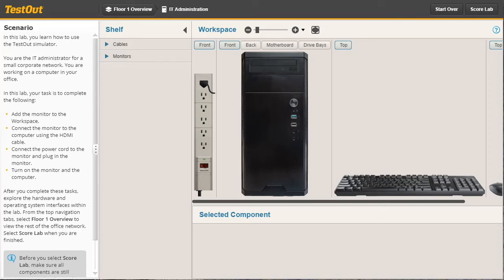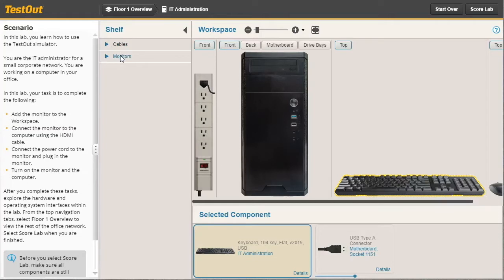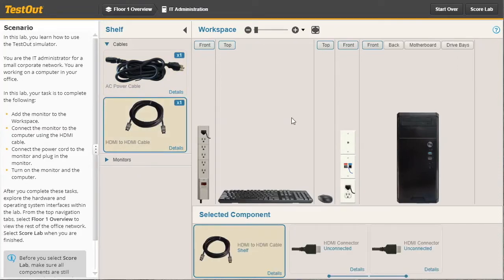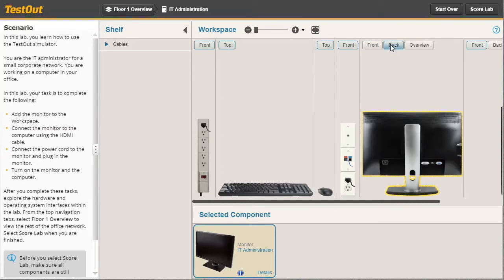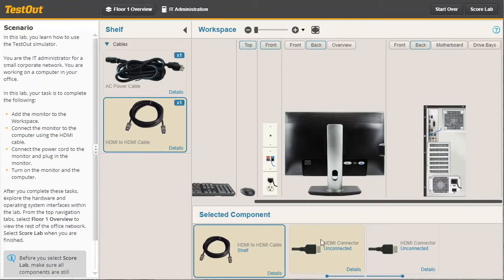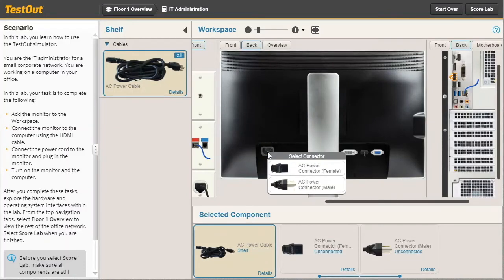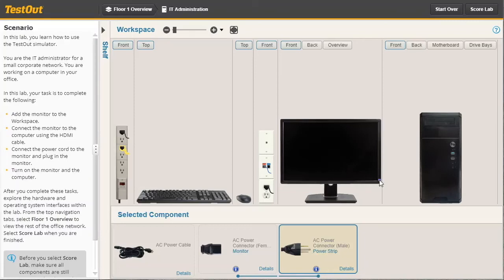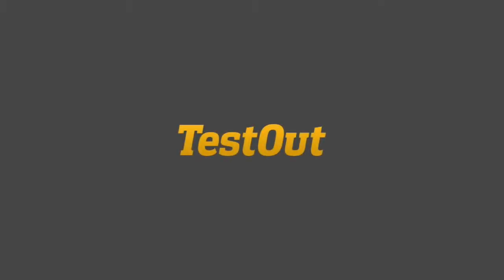Using TestOut's LabSim Simulator Demo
This is a brief demonstration on how to use the simulator in TestOut's LabSim courseware.